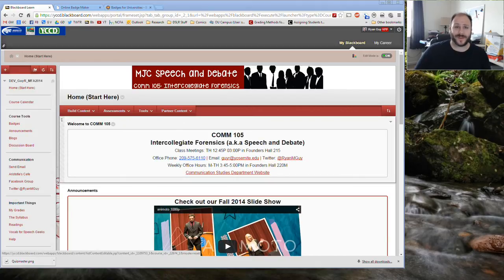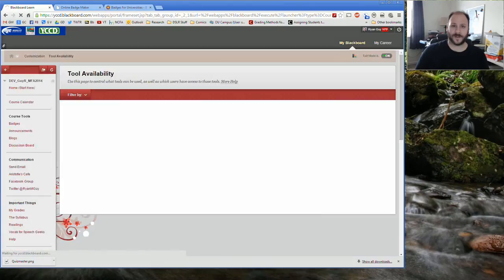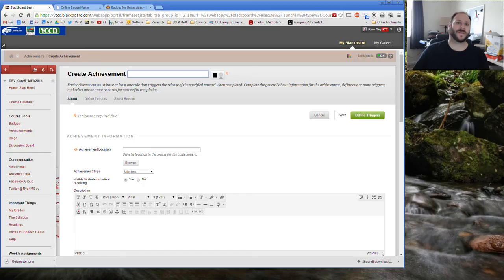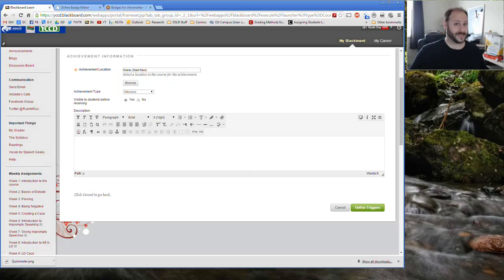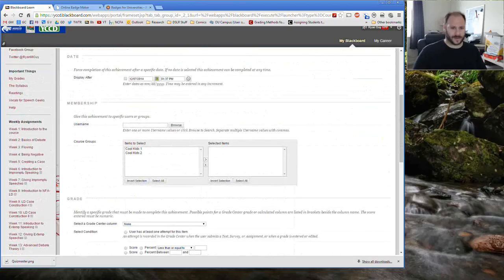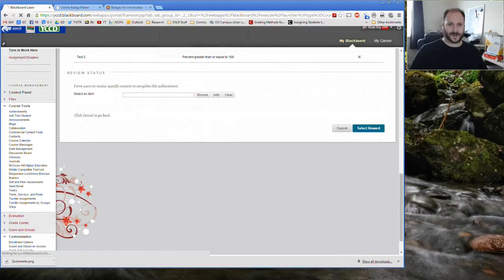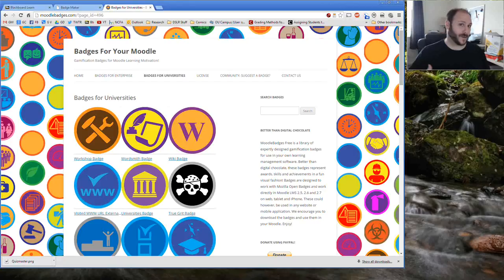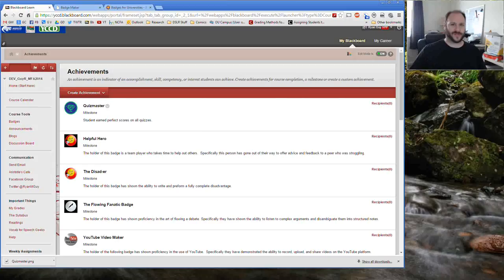Using the Blackboard Achievements Tool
The following video was created for The MJCONLINE Digital Teaching Course